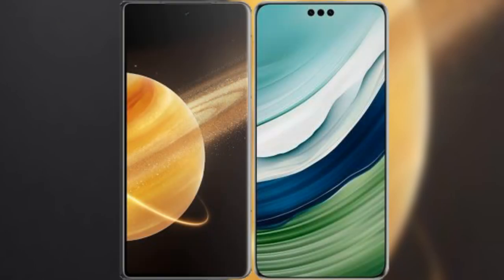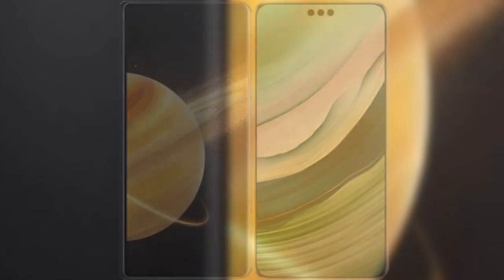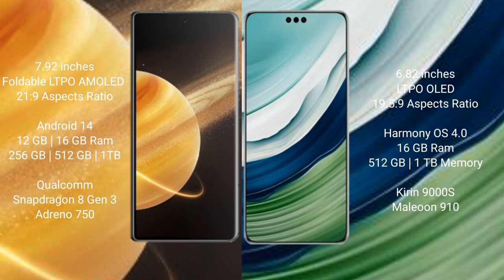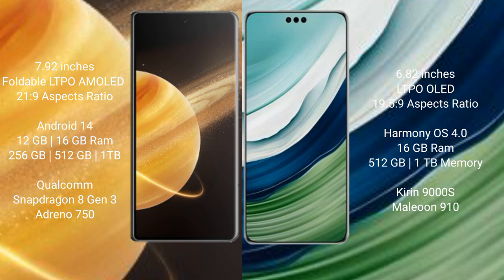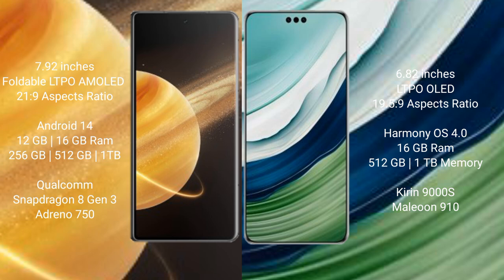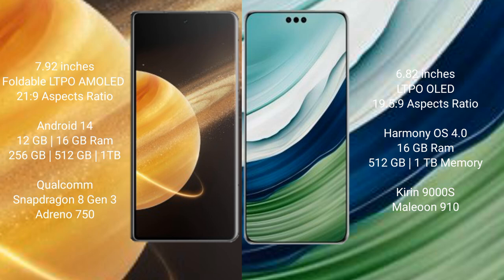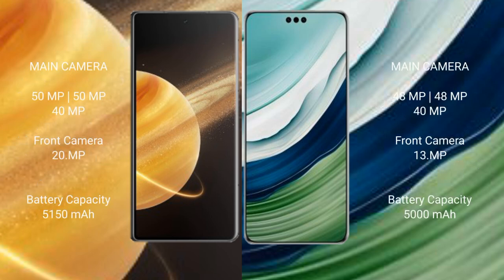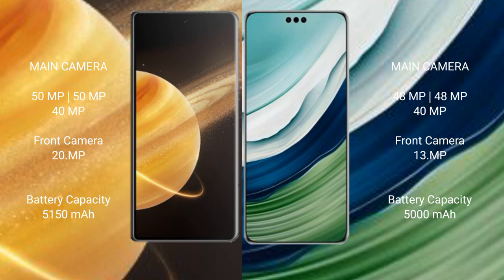Honor Magic V3 vs Huawei Mate 60 Pro Plus Review